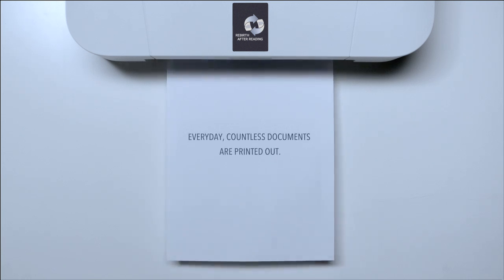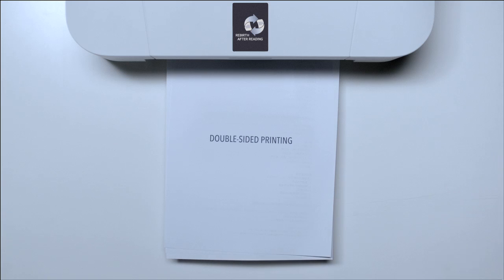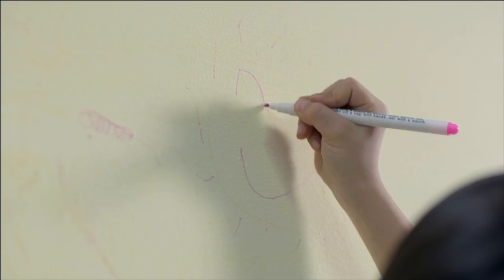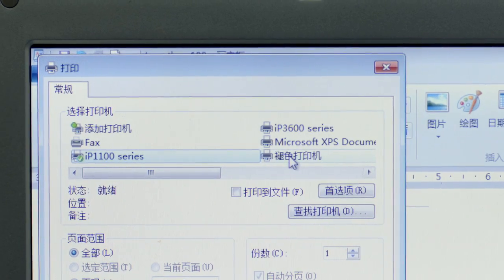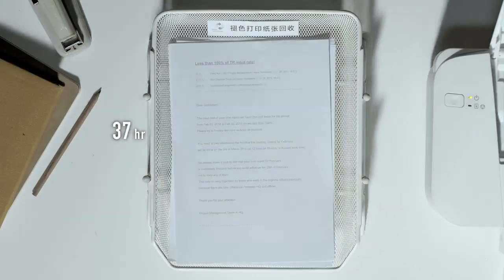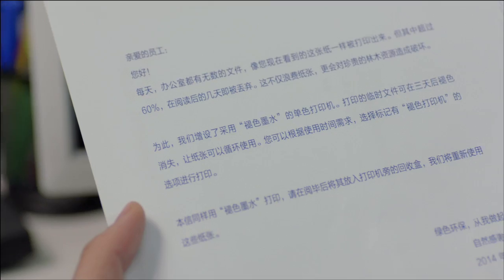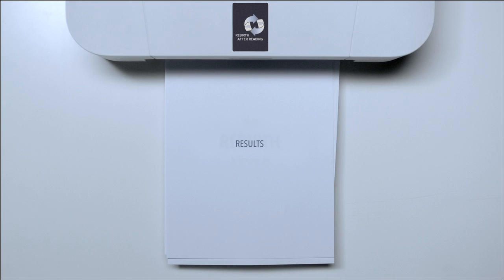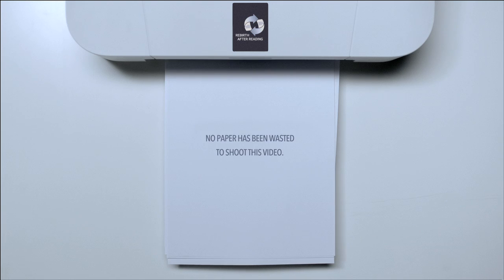Cheil China Rebirth After Reading